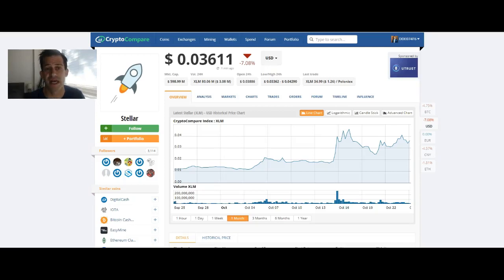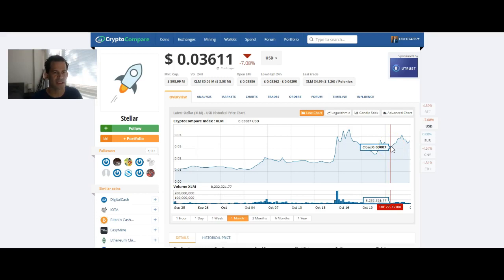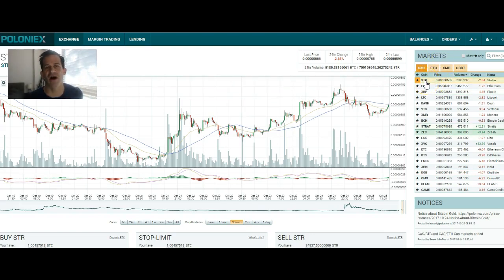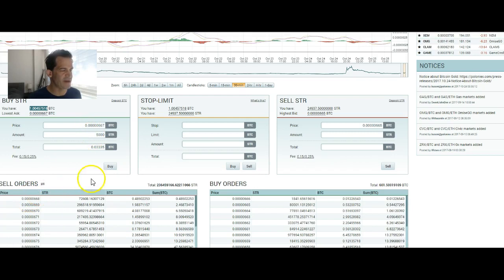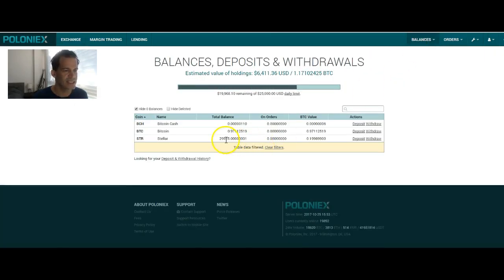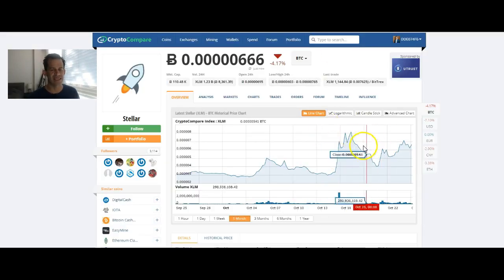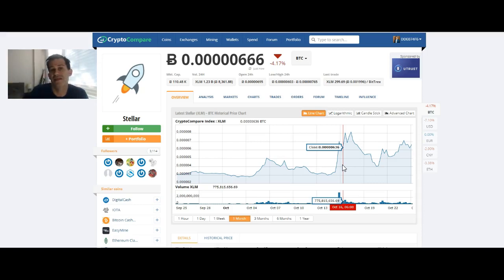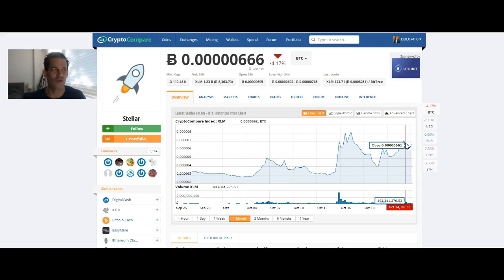How to buy Stellar Lumens XLM and store them directly on the Stellar Network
Poloniex has the most volume for Stellar Lumens so I buy it there.
Then store your lumens directly on the stellar network by creating your own private and public keys.